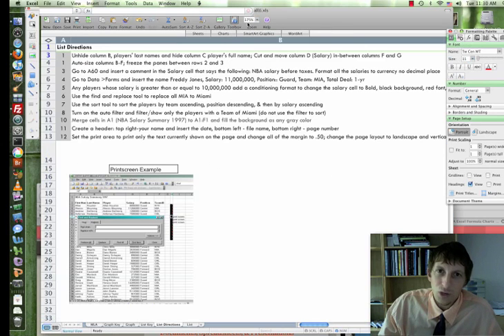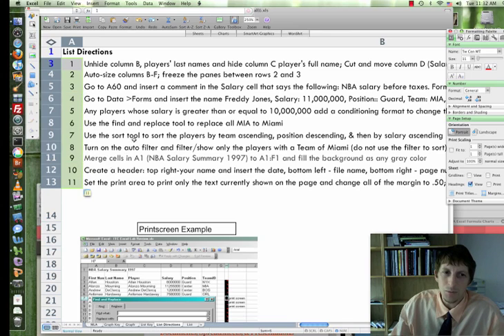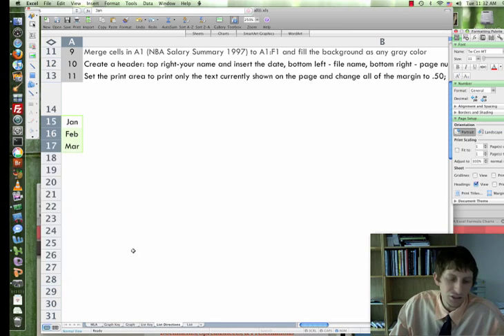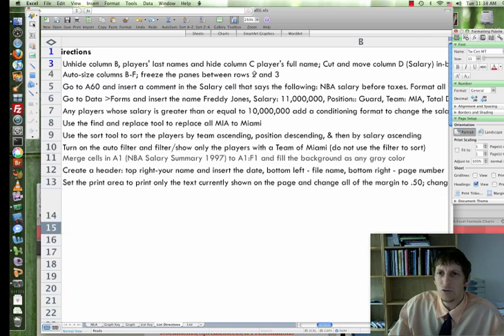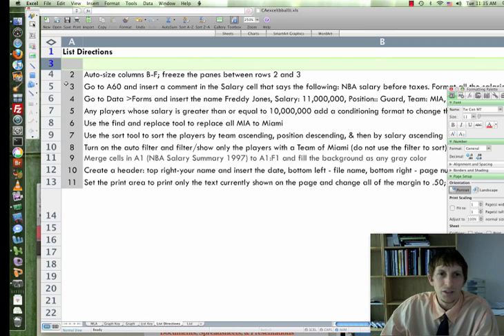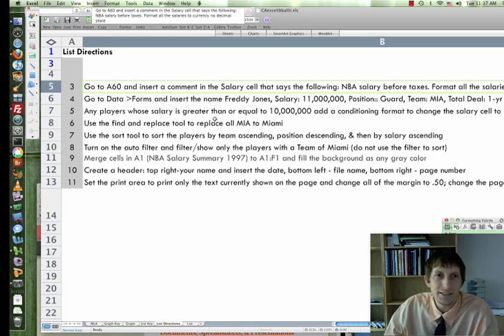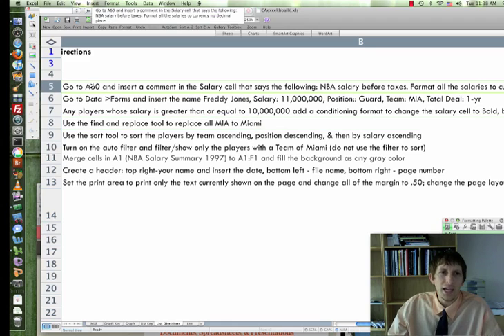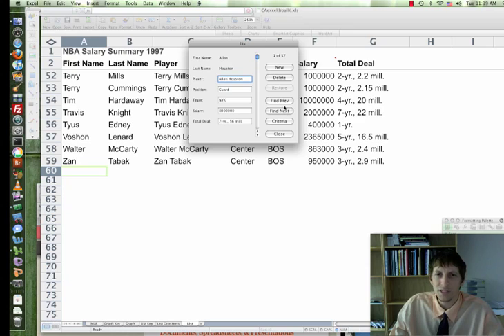Lists Made Easy - Microsoft Excel Tutorial